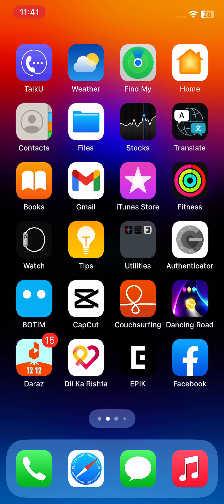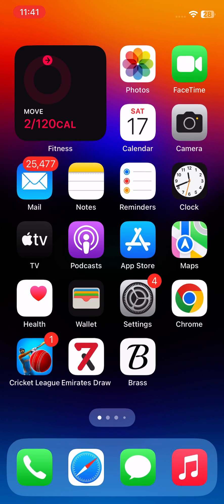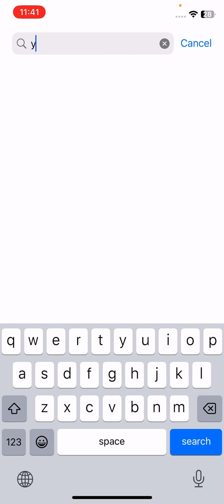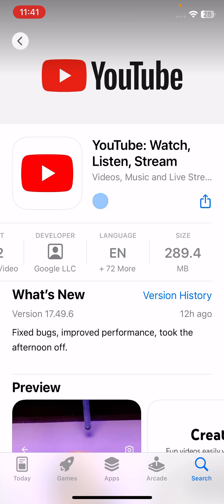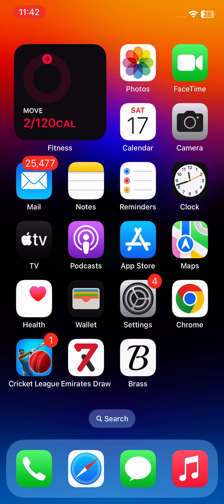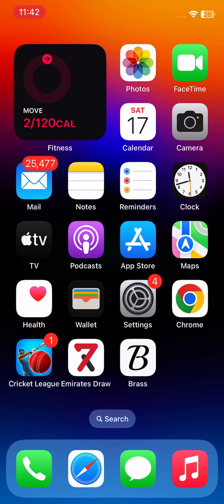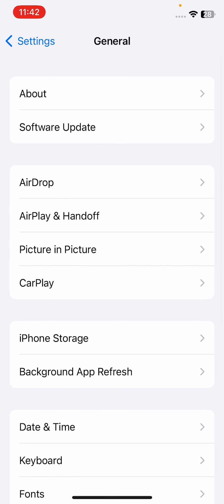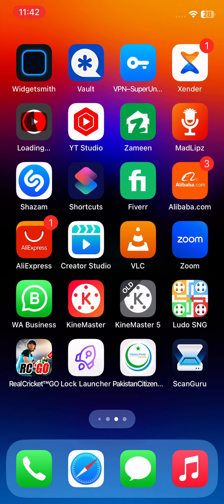How To Fix YouTube Not working on iPhone 2023